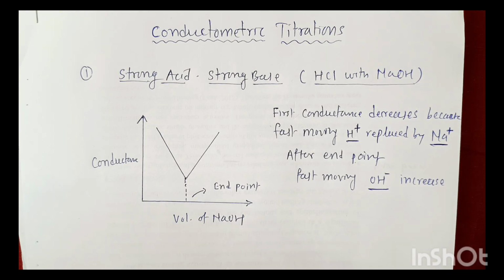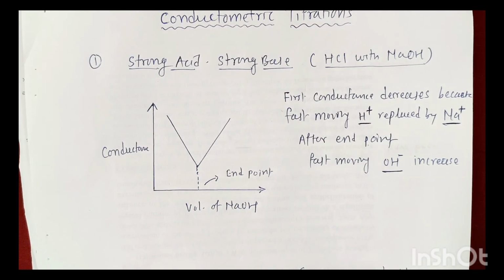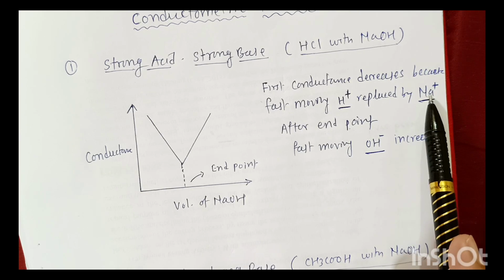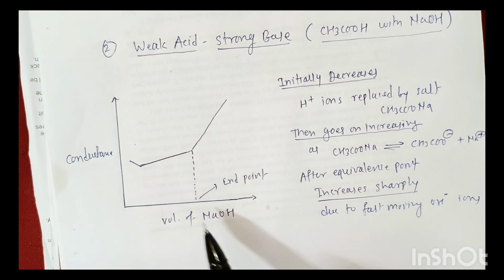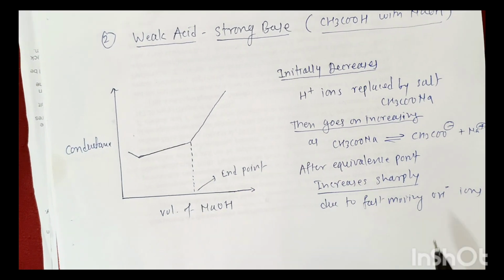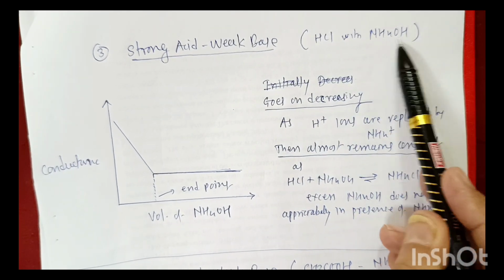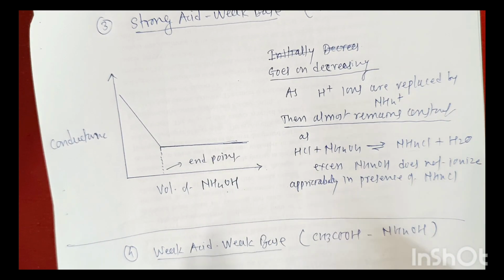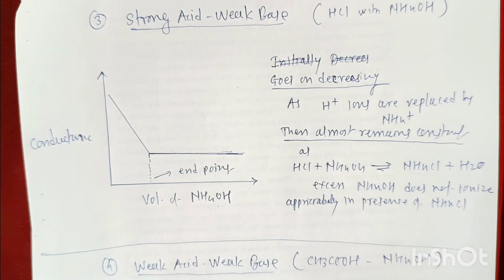Conductometric Titrations Sem IV